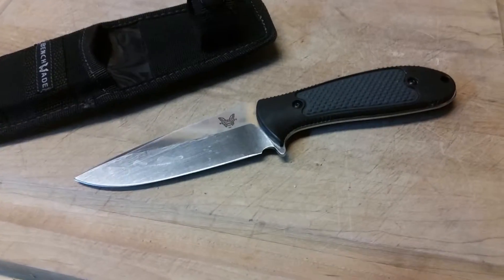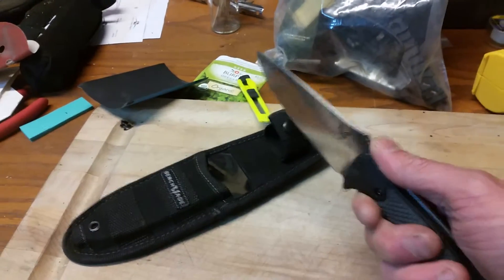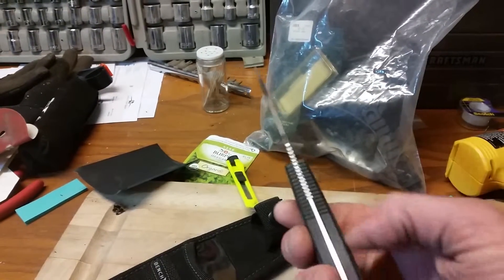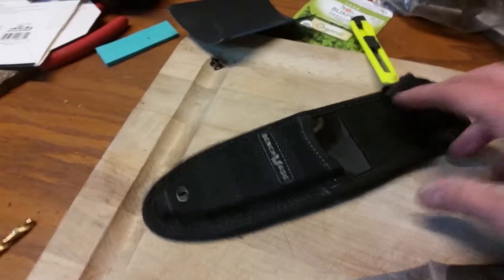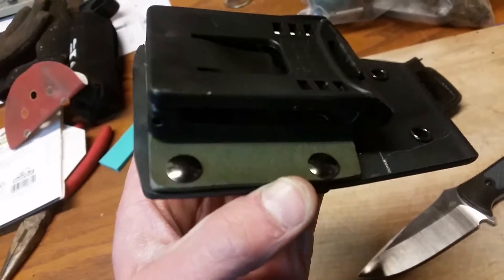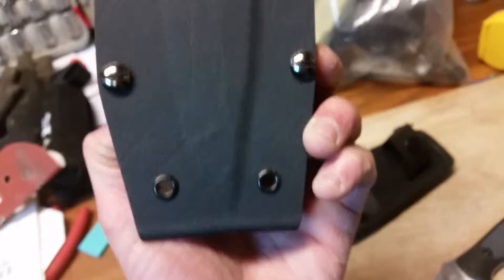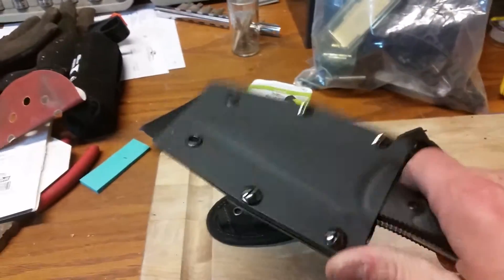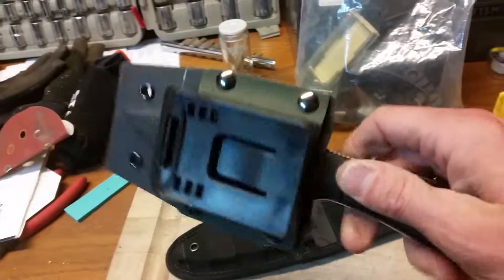Benchmade fixed griptilian sheath